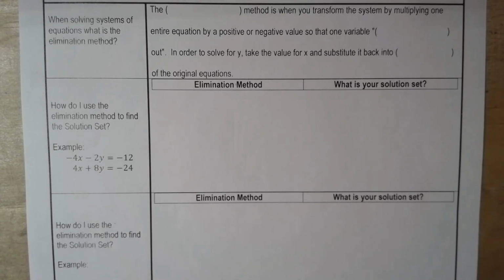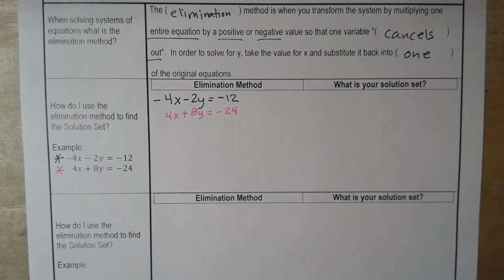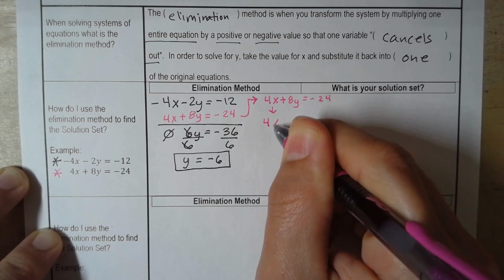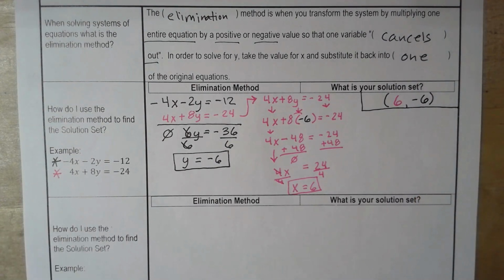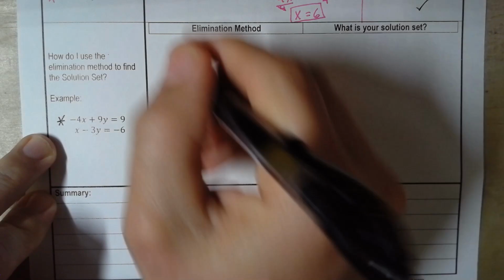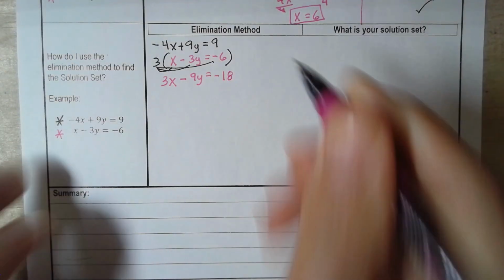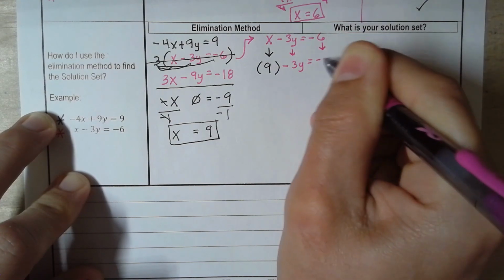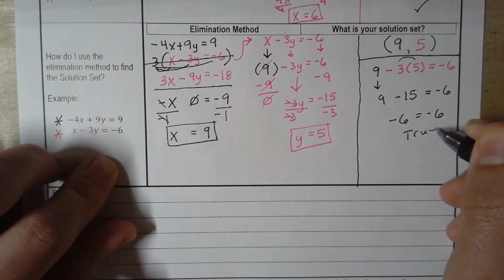Systems of Equations by Elimination